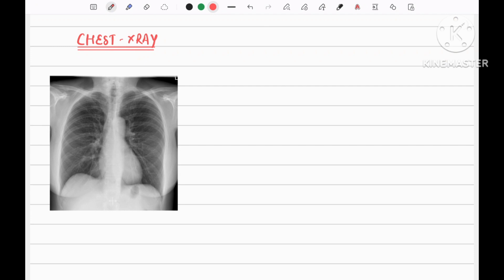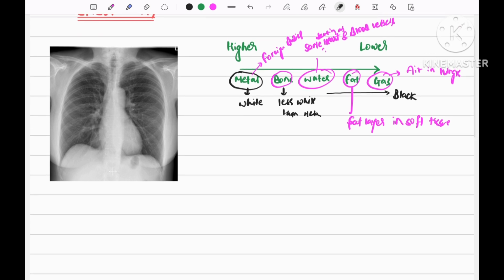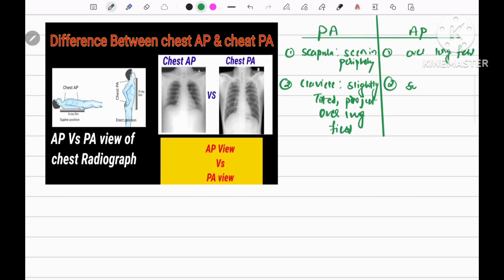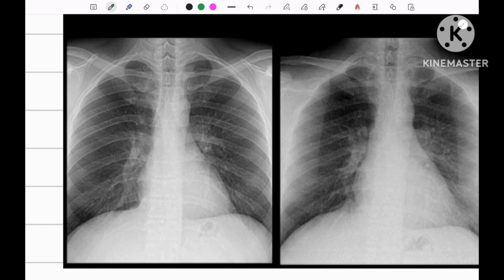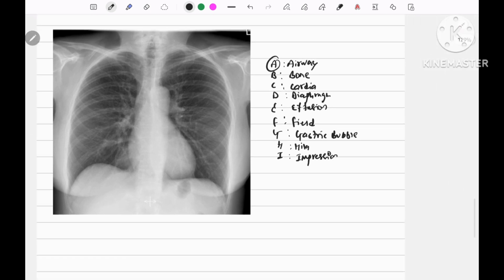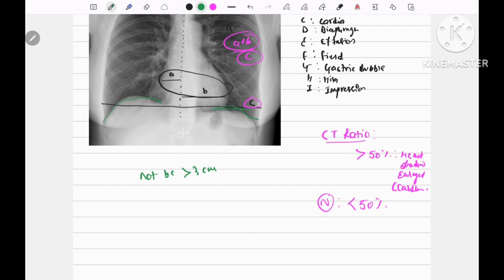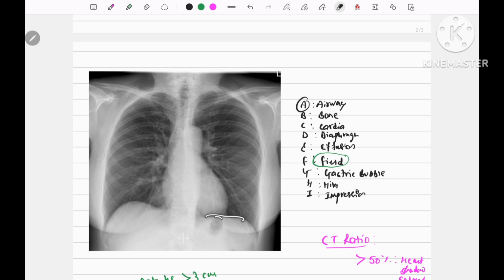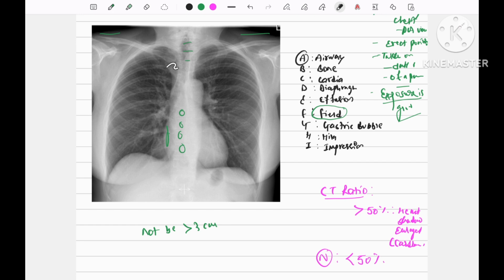HOW TO READ CHEST X-RAY , SIMPLIFIED, IN DETAIL, EASY, MASTER FROM BASICS, FOR MBBS/NURSING/NEETPG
"Master Chest X-ray reading with the ABCDEFGH approach! Learn step-by-step how to assess airway, lungs, heart, diaphragm, edges, lung fields, gastric bubble, and hilum/hardware — perfect for medical students, nurses, and exam prep."
Chest X-ray (CXR) Interpretation – Simple Guide

A chest X-ray is the most common imaging test used to evaluate the lungs, heart, airways, diaphragm, and surrounding bones. It helps diagnose pneumonia, tuberculosis, heart failure, pneumothorax, pleural effusion, fractures, and more.

Before interpretation, always check patient details, date, film type (PA, AP, lateral), and image quality.

A systematic approach ensures nothing is missed. One popular method is the ABCDEFGH approach:

Airway – Check trachea position; deviation may suggest collapse or mass.

Breathing – Chech bone for fracture

Circulation – Assess heart size and mediastinal width.

Diaphragm – Look for sharp costophrenic angles; blunting may mean effusion.

Edges – Inspect borders for pneumothorax or abnormal shadows.

Fields – Scan upper, middle, and lower zones for opacities or nodules.

Gastric bubble – Normally seen under the left diaphragm; absence or abnormal position may suggest pathology.

Hilum/Hardware – Check lymph nodes, vessels, and any medical devices like tubes or pacemakers.